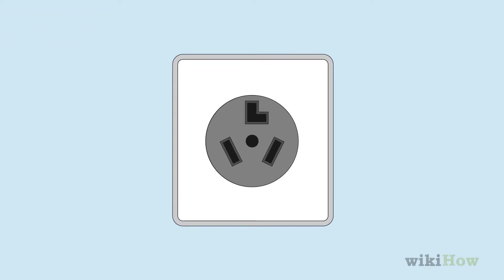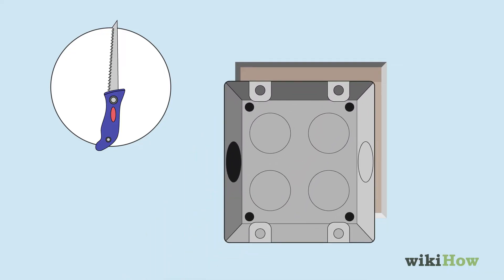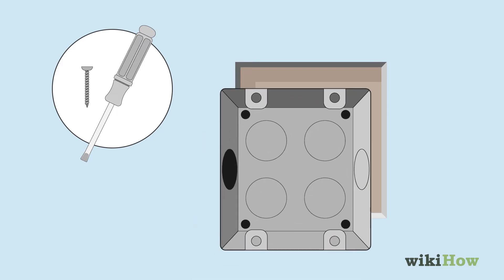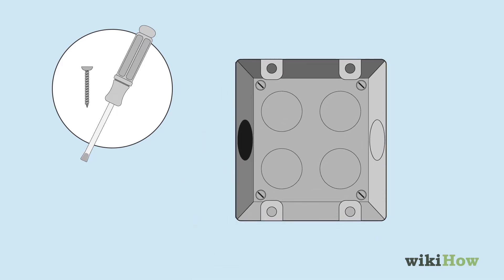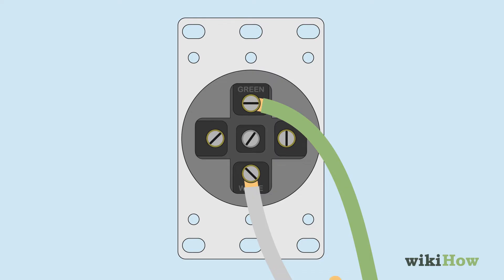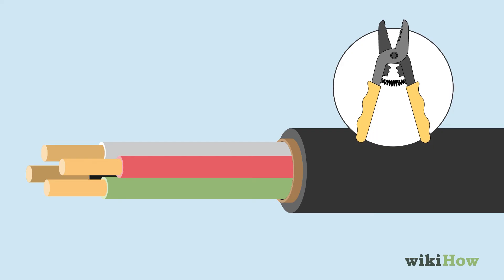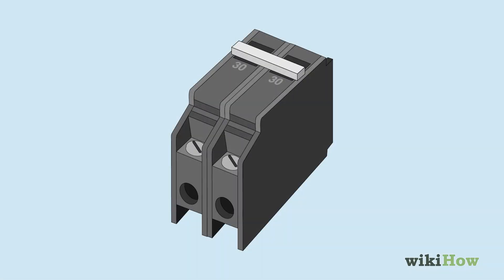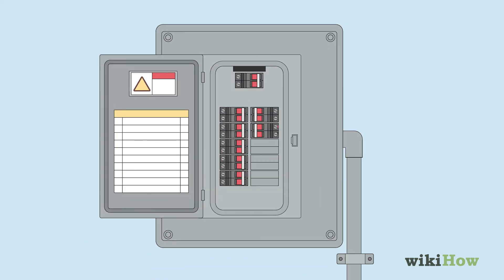How to Wire a 220V Outlet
Learn how to wire a 220v outlet with this guide from wikiHow